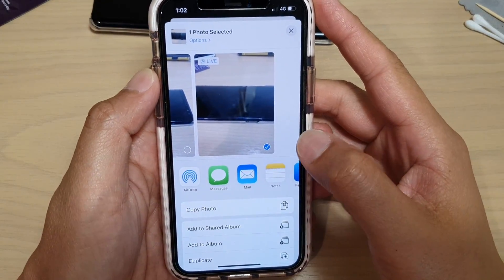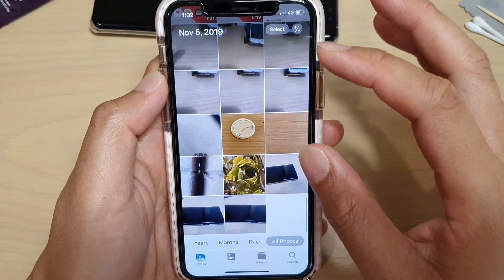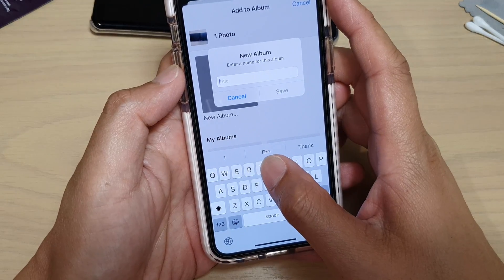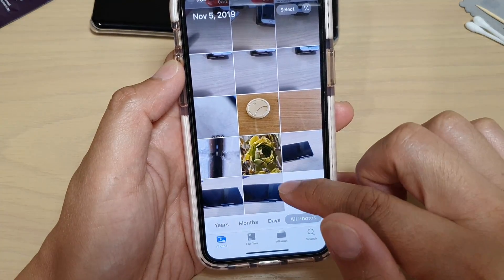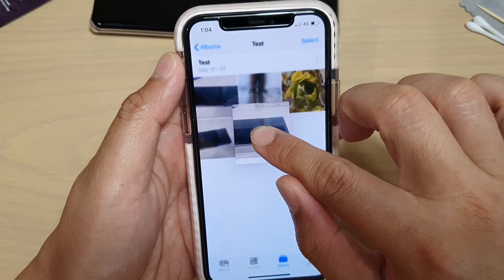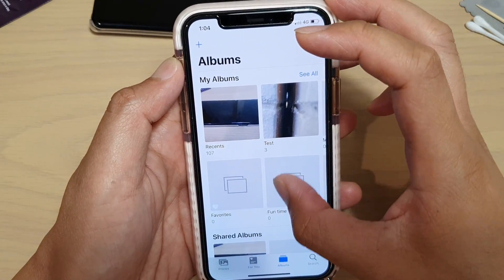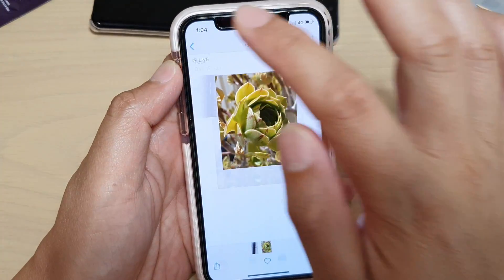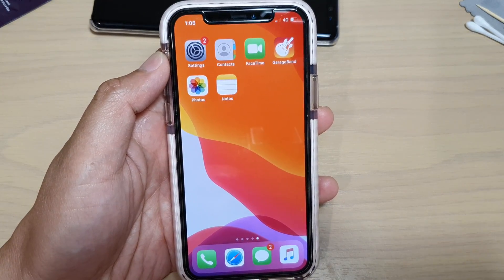How to Add Photos to an Album on iPhone / iPad | IOS 13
Learn how you can add photos to an album on iPhone IOS 13.